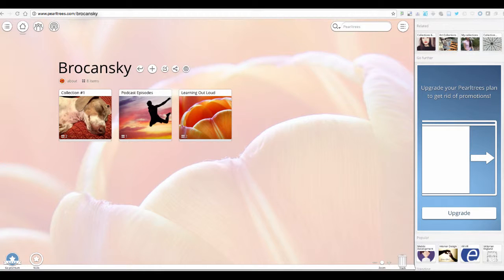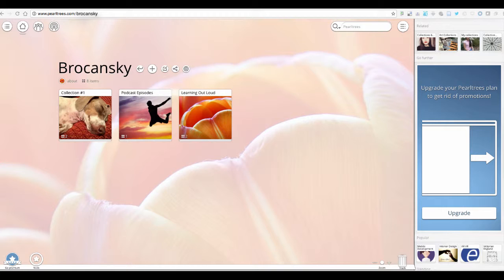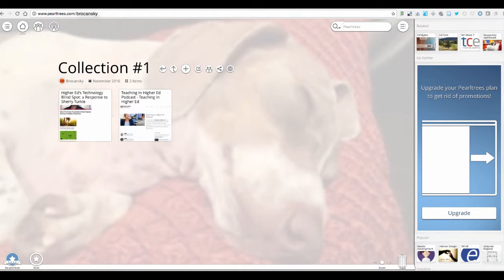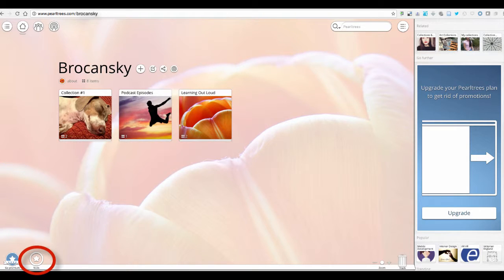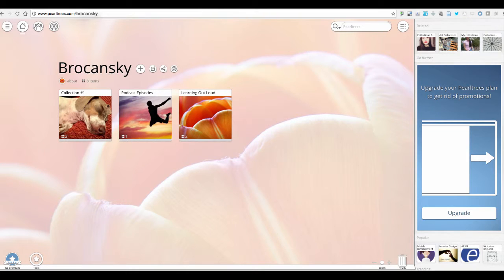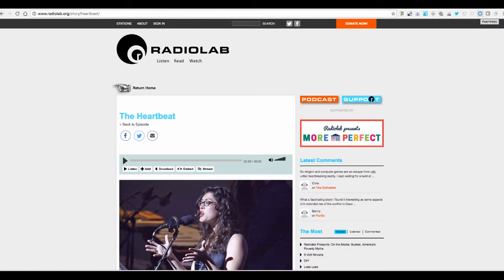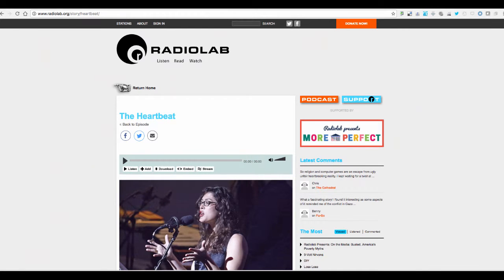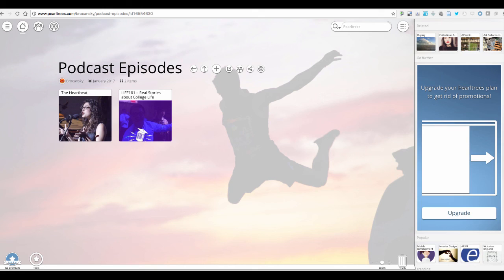Getting Started with Pearltrees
Pearltrees is an easy to use content curation tool with a free version for educators. This brief video shows basic steps to get started.